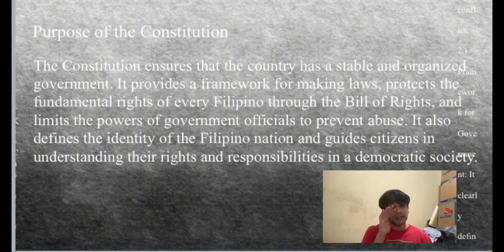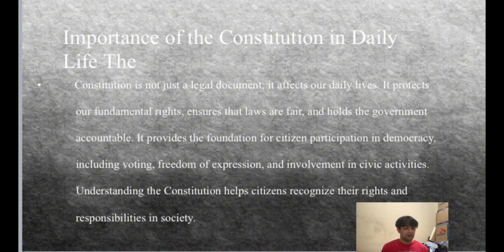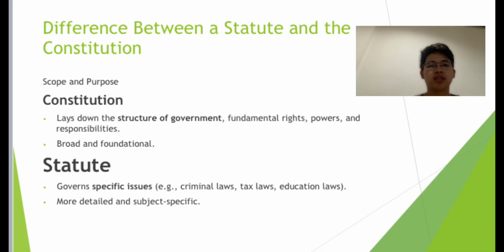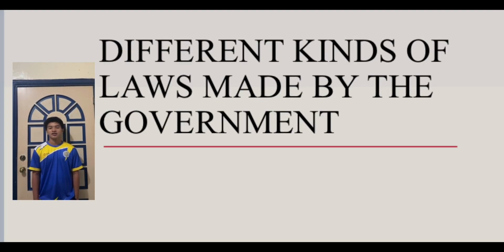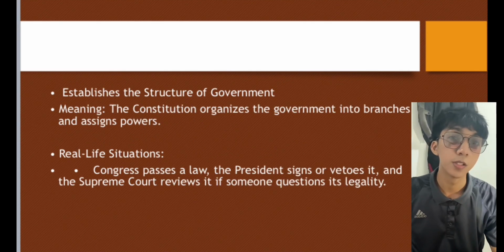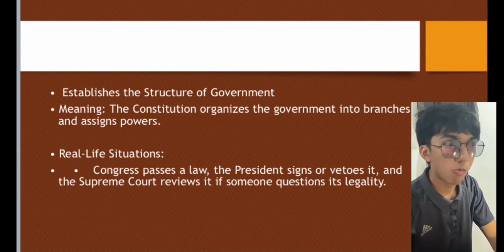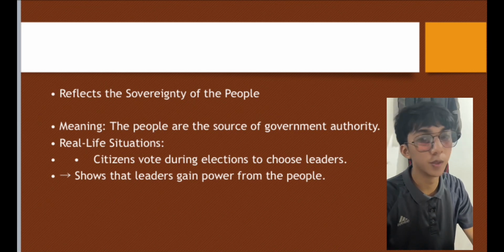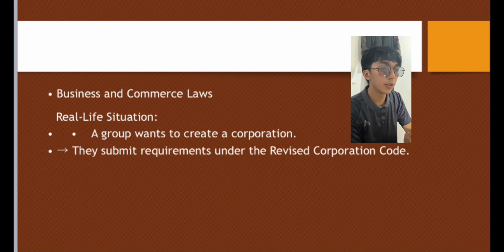CONSTITUTION 3. CONSTITUTION AND STATUTE COMPARED; DIFFERENT KINDS OF LAWS MADE BY THE GOVERNMENT